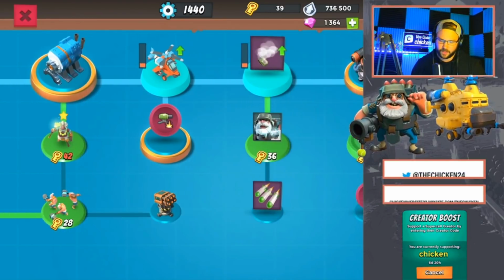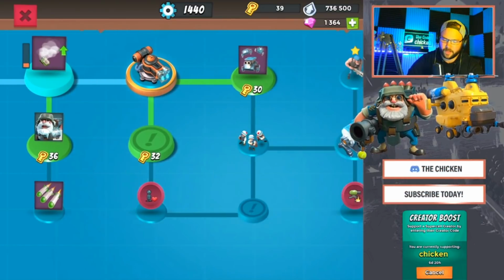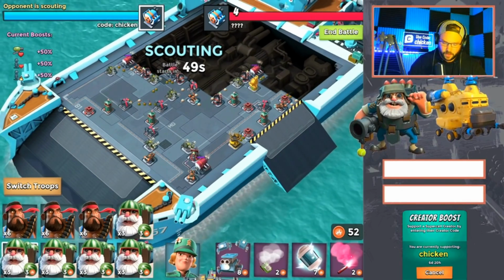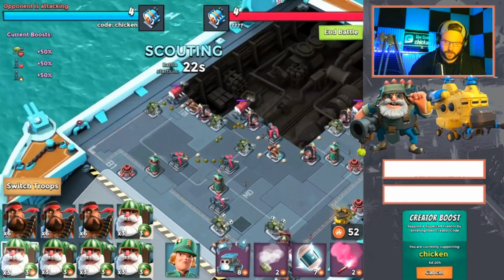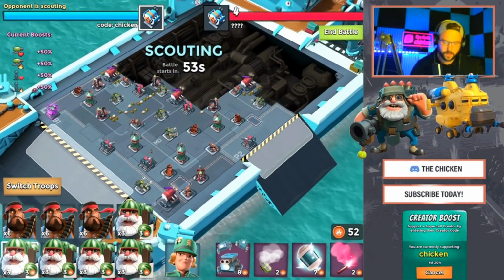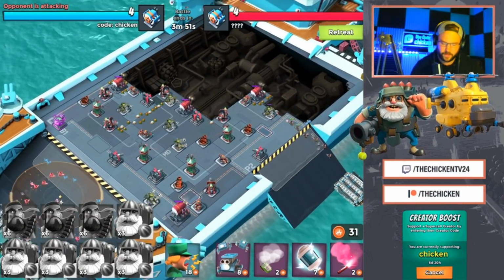CRITTERS = WINS in Season 15! (EASY) // Boom Beach Warships